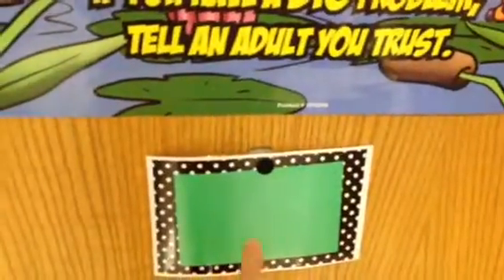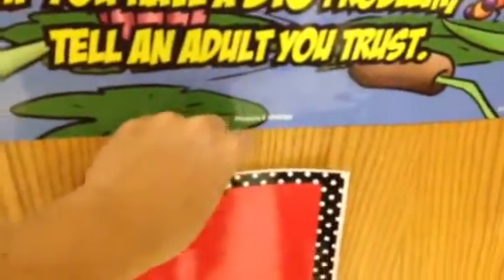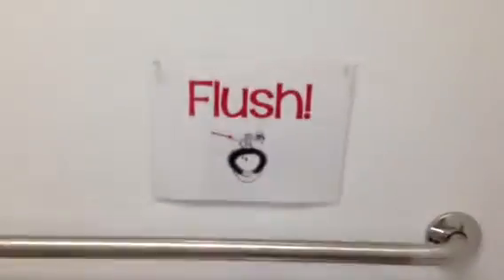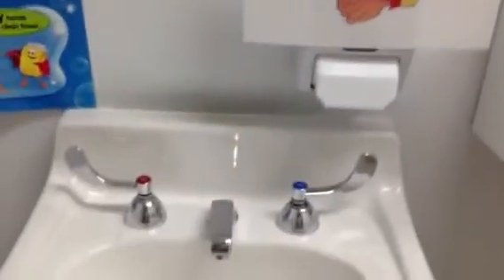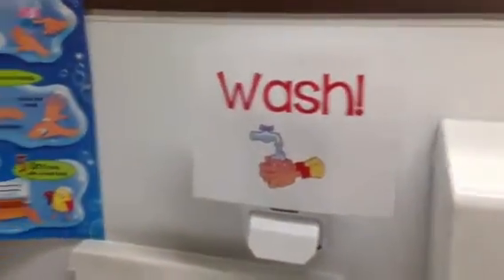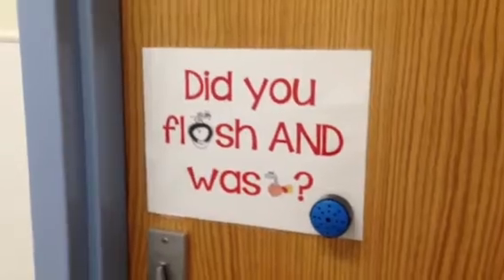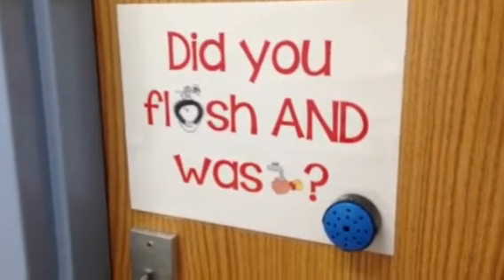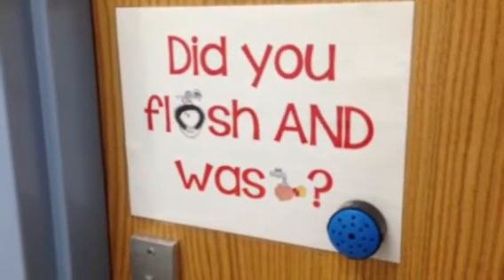My Classroom Bathroom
"Bathroom Literacy" is what I'm calling the signs hanging in my 1st grade classroom bathroom.  It's all about good hygiene and getting rid of germs!